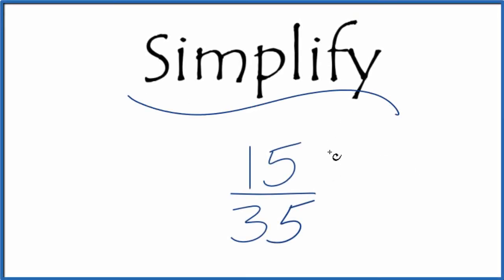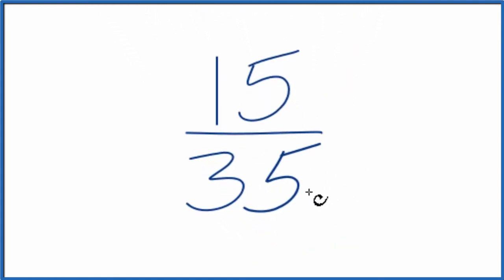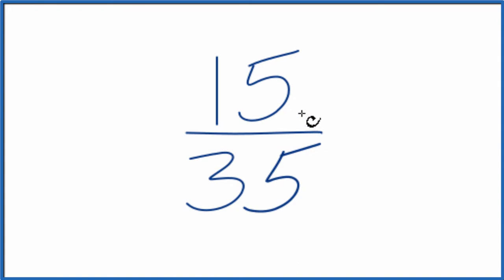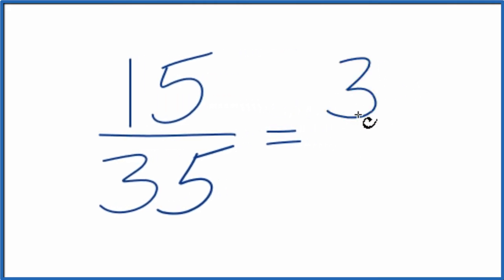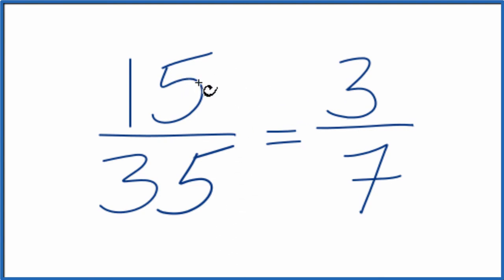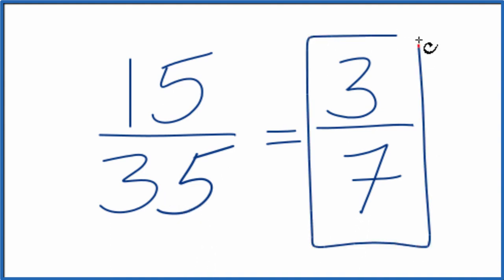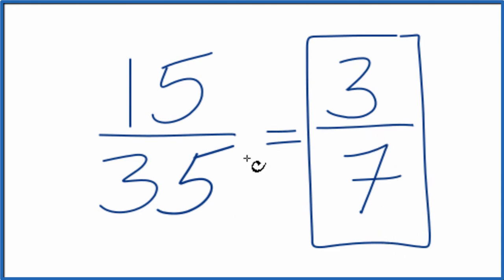How to Simplify the Fraction 15/35